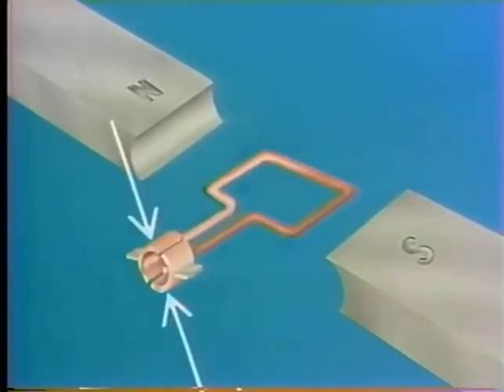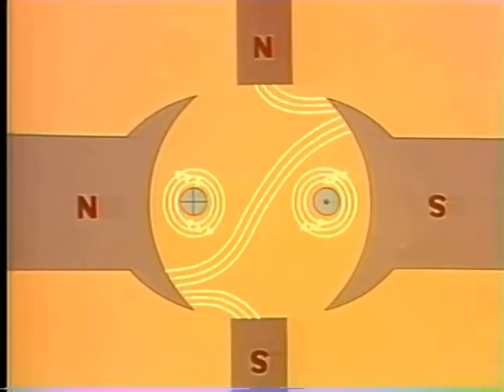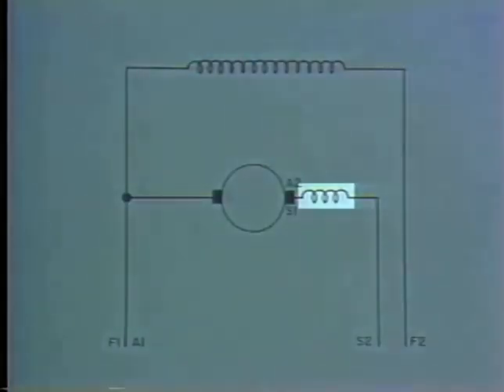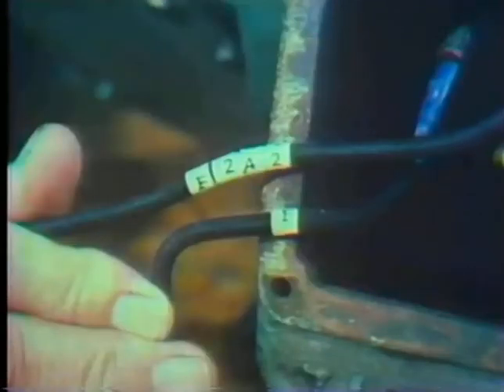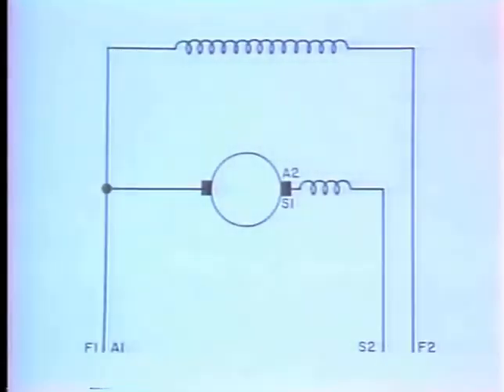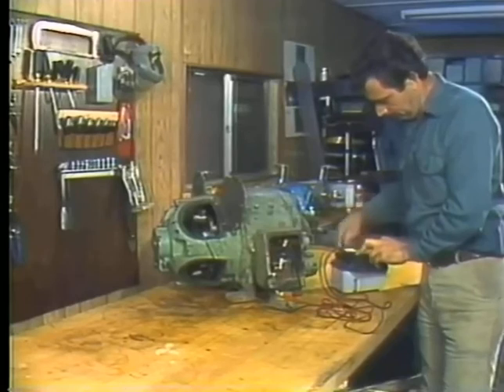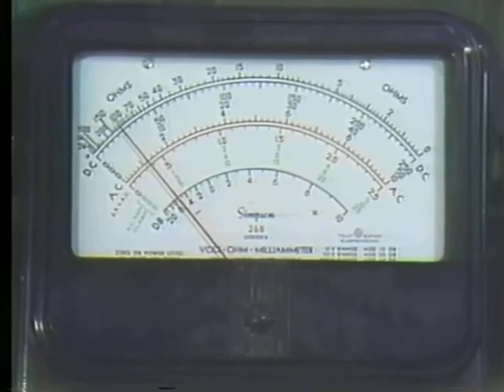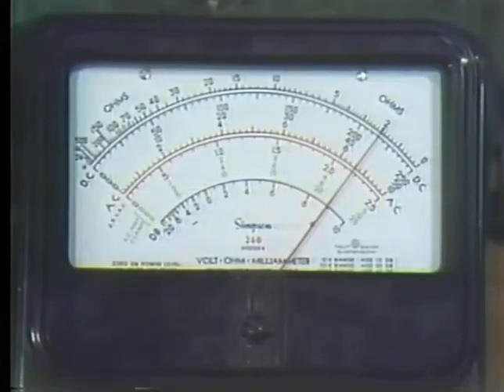NUS EM DC Motor Maintenance